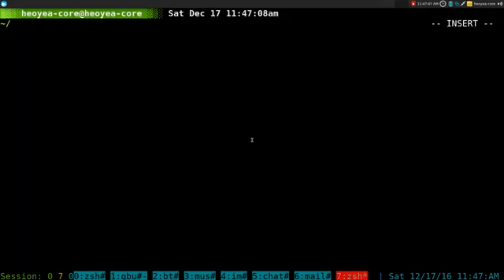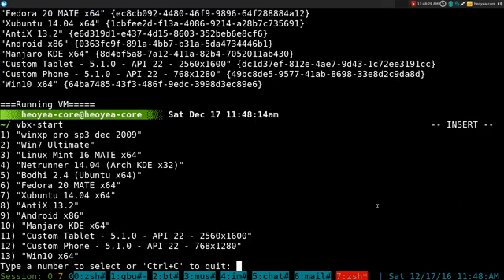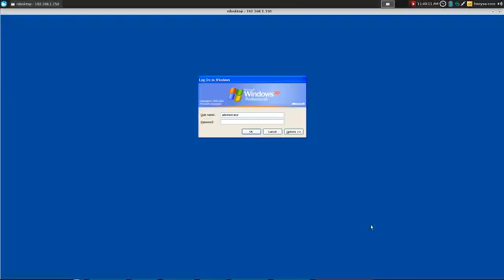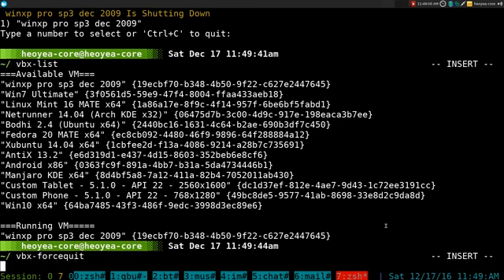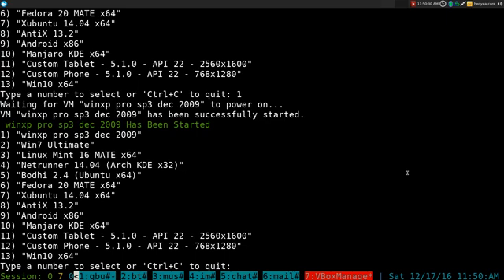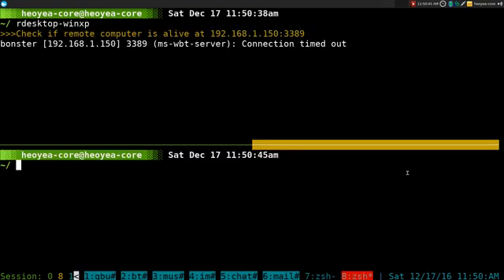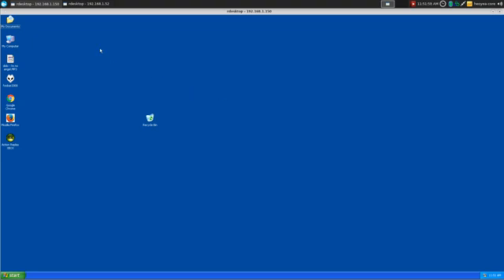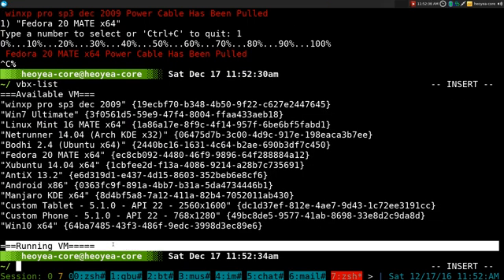Virtualbox Command Line Functions - Linux CLI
Spin up and down a VM from the commandline Easy!

Name            : virtualbox
Version         : 5.1.10-1
Description     : Powerful x86 virtualization for enterprise as well as home use
Architecture    : x86_64